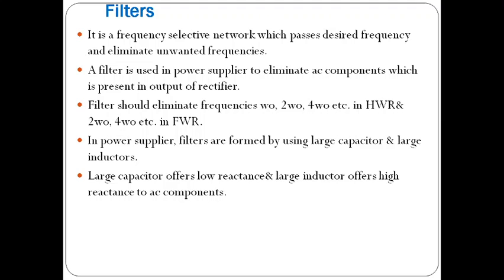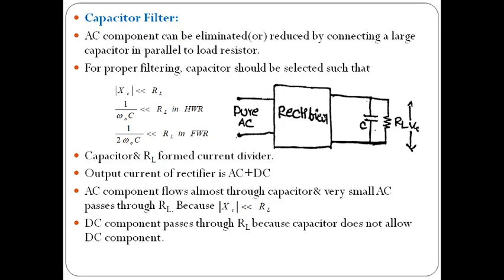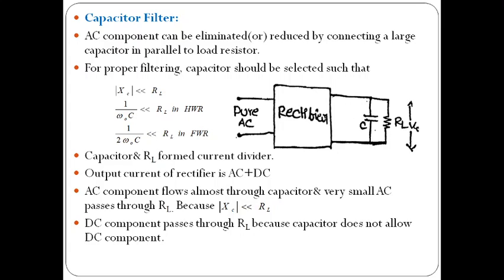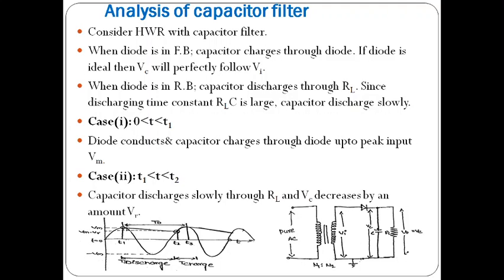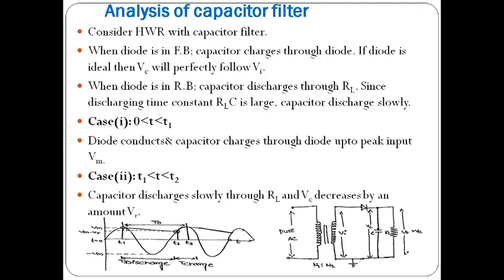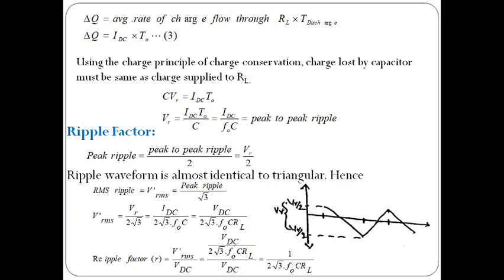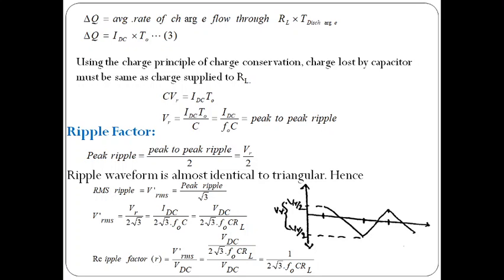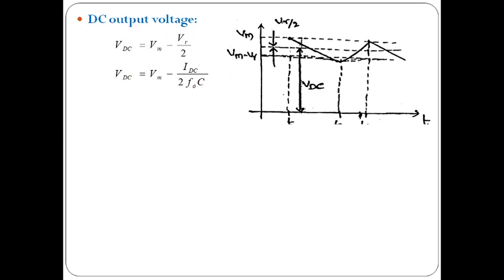Electronic Devices& Circuits: Day-20